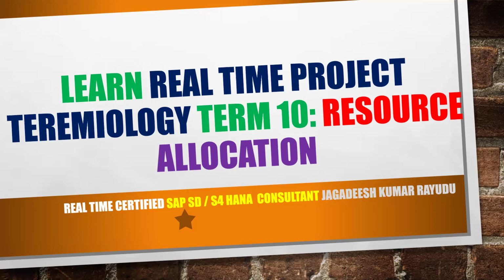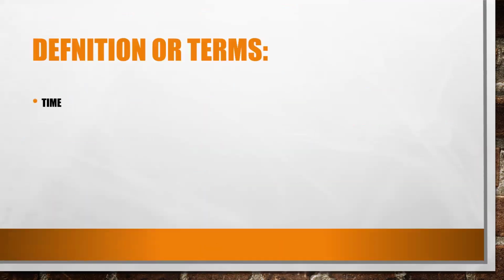LEARN REAL TIME PROJECT TEREMIOLOGY term 10 Resource allocation